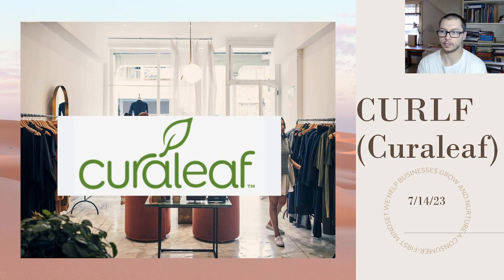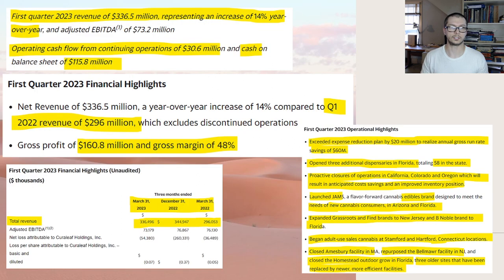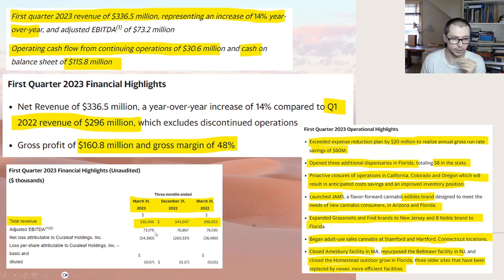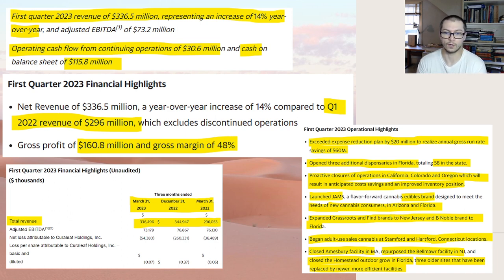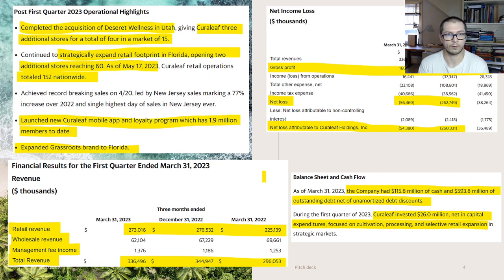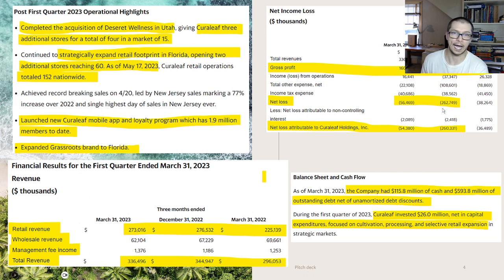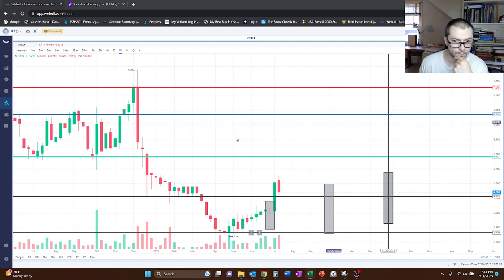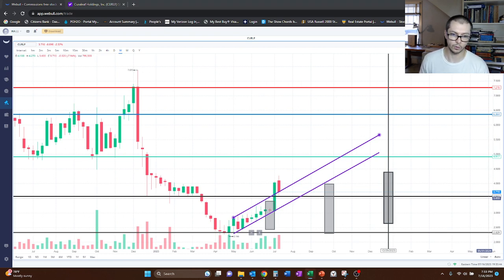CURLF $3; Uptrend began in May with buy points of $3 and $4. Looks like a buy to me.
I updated the technical analysis for CURLF (Curaleaf) $3 noting that an uptrend appears to have been established in May of 2023. It's also at a marked buy point of $3. I'm willing to add on to this position.